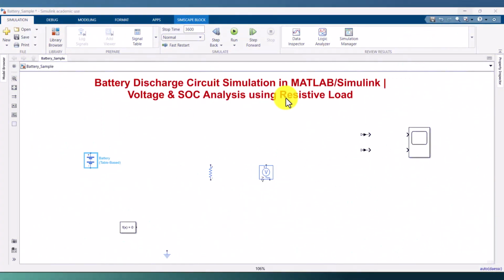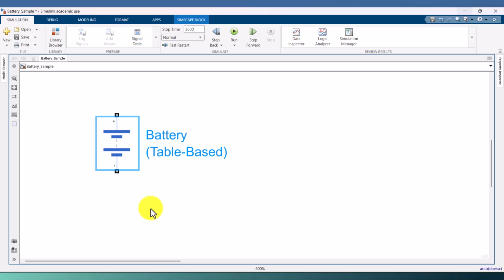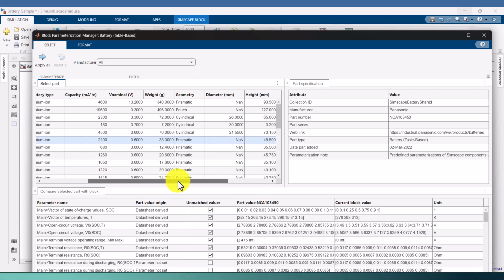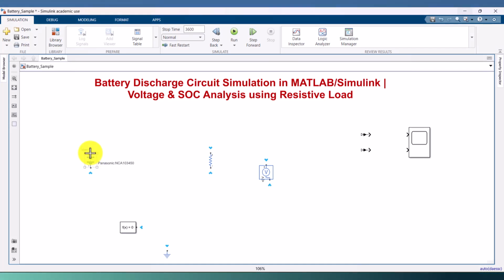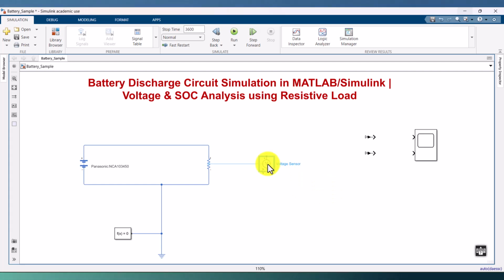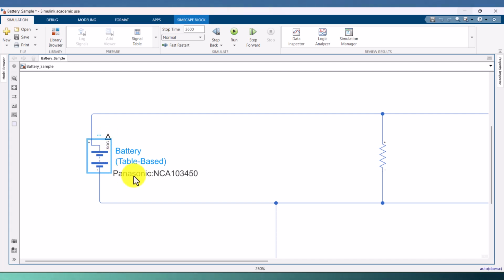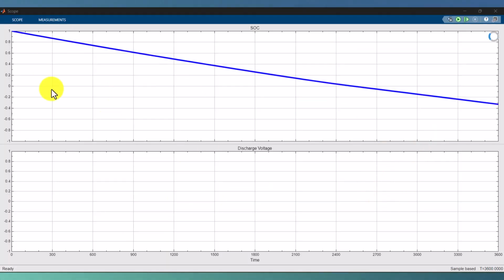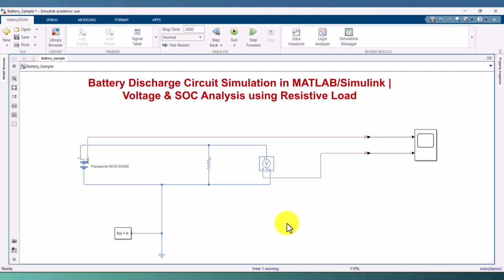Battery Discharge Circuit in MATLAB/Simulink | Step-by-Step Tutorial with Voltage & SOC Analysis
Learn how to model and simulate a Battery Discharge Circuit in MATLAB/Simulink using the Panasonic NCA103450 battery (2.318 Ah rated capacity).

This step-by-step tutorial explains:
✅ Adding and configuring the Battery (Table-Based) block
✅ Modeling a resistive load for discharge
✅ Measuring cell voltage with sensors
✅ Monitoring State of Charge (SOC) in real-time
✅ Plotting Voltage vs SOC on the Scope

🔋 This simulation provides a strong foundation for Battery Management System (BMS) design, EV applications, and energy storage studies.

📌 Ideal for:

Engineering students & researchers

Beginners learning MATLAB/Simulink

Anyone interested in EV batteries, SOC estimation, and discharge characteristics